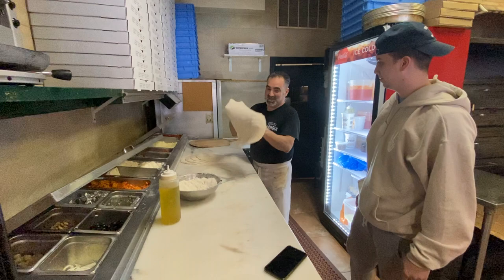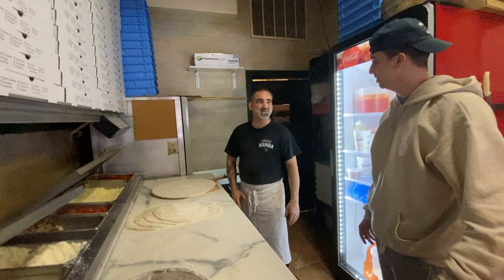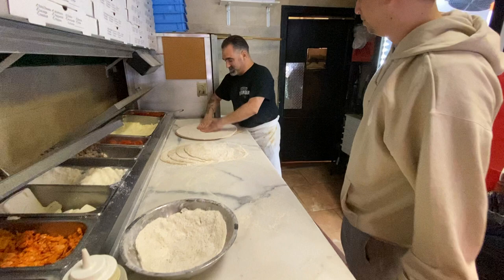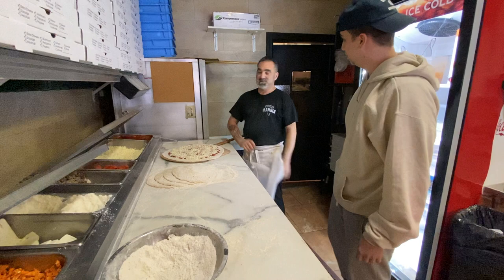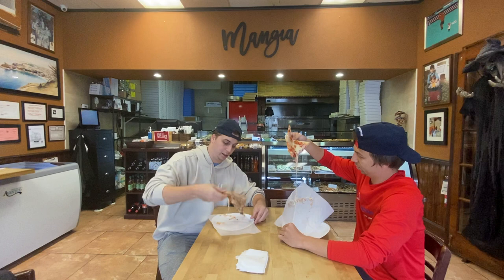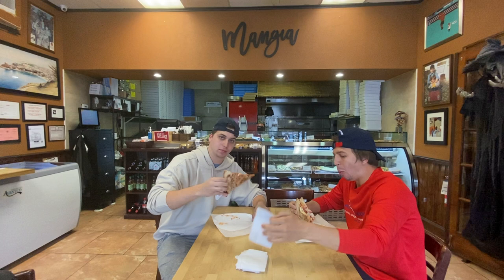Dennis' Dining Adventures Ep1. Mangia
Dennis visits family owned restaurant Mangia and learns how to make a pizza with owner and head chef Peter.

Work Cited:

Bella Ciao- La Casa De Papel. (2020, April 11). La Casa De Papel- Bella Ciao {Lyrics} (Money Hiest). Youtube. ReLike Vibes.

Sikorjak, D. (2022, October 25). Mangia Interview With Peter Head Chef and Owner. other.

That's Amore. (2012, September 14). Dean Martin- That's Amore. Youtube. NM Catalogue.